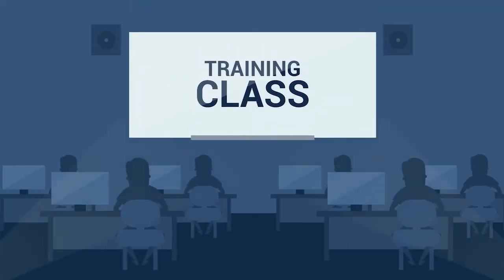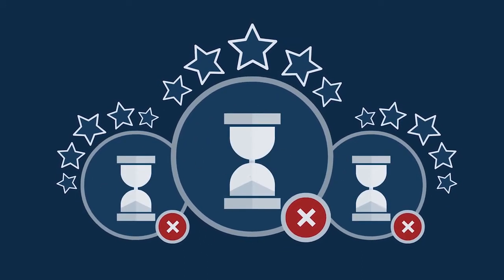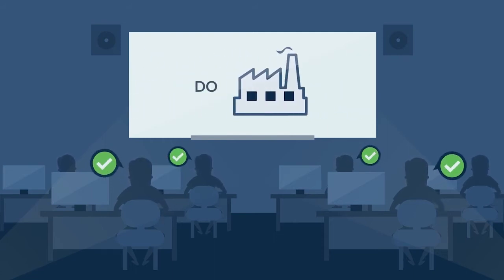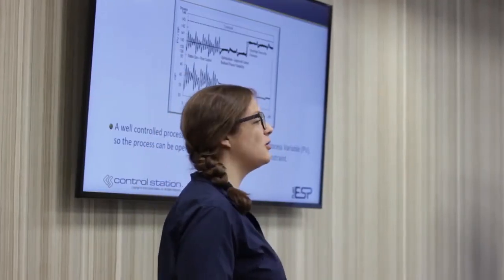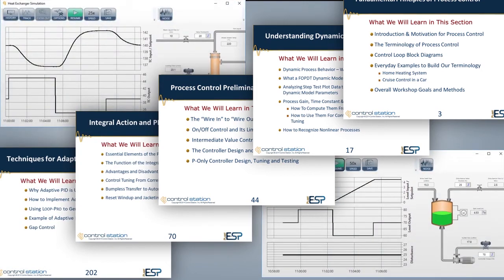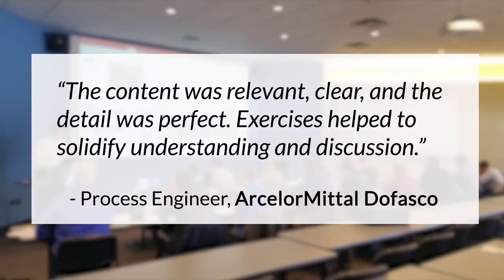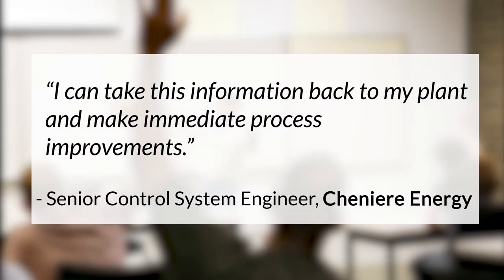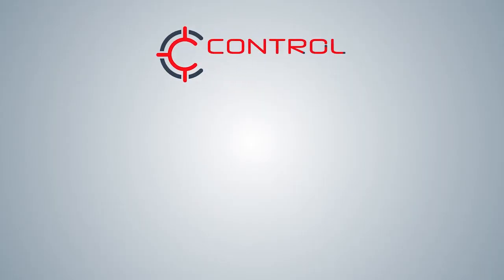Control Station: Techniques of Applied Process Control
With engineers retiring at a dramatic rate, process control training classes that prepare the next generation of process control experts are more important than ever. In most cases, training workshops consist of dated materials presented by instructors who either have no field experience or have been on the sidelines for years. While such classes represent the status quo, they typically fail at equipping engineers with the knowledge and intuition that’s needed in real-world practice.

Control Station applies a different approach to process control training and as a result its Techniques for Applied Process Control workshops stand apart.

• Workshops are taught using Control Station’s “Hear-See-Do” methodology. Attendees begin by hearing traditional lectures before seeing relevant demonstrations of the core topics. Finally attendees participate in hands-on exercises that allow them to fully engage with each topic.

• The workshop curriculum covers a lot more than just the basics. Students start with a refresher on Process Dynamics. Over the course of 2 days they methodically work their way up to Advanced Process Control techniques such as Feed-Forward and Cascade Control.

• Our renowned instructors have been recognized repeatedly for their contributions to the process control industry as well as for their ability to engage diverse audiences. Each is active in the industry and brings up-to-date best-practices and trends to the workshops they lead.

Over the years, thousands of engineers and technicians from across the process industries have participated in Control Station’s workshops. From novices to experts, from large to small plants, from oil and gas to food and beverage, 90% of participants have rated our workshop as delivering superior value.

Learning how to optimize your plant’s PIDs shouldn’t be difficult. If you’re looking for a proven, systematic approach for modeling and tuning PID controllers then the Techniques for Applied Process Control is the answer.

Don’t settle for the status quo. Optimize with Control Station.